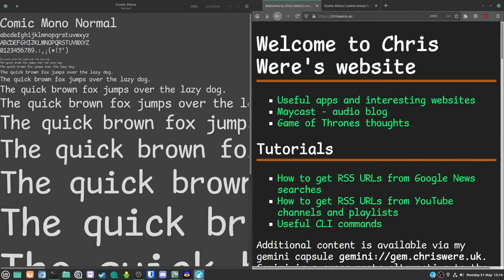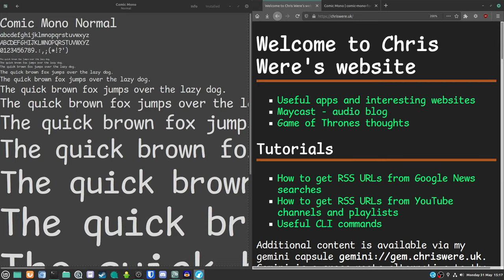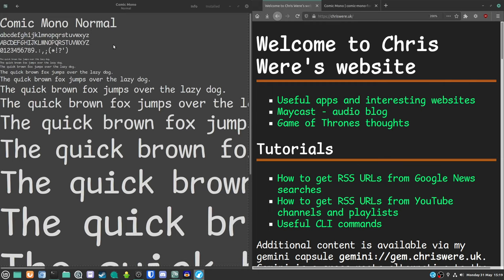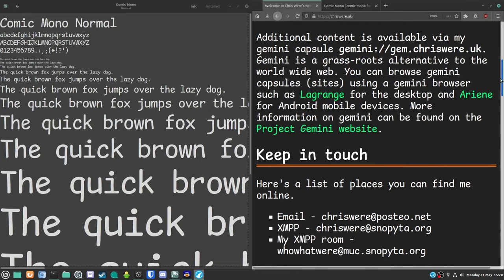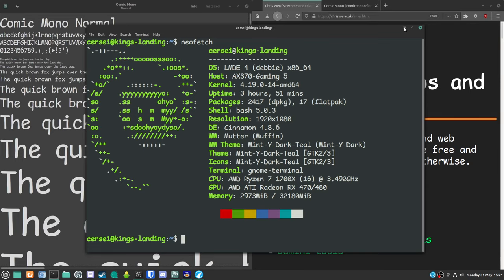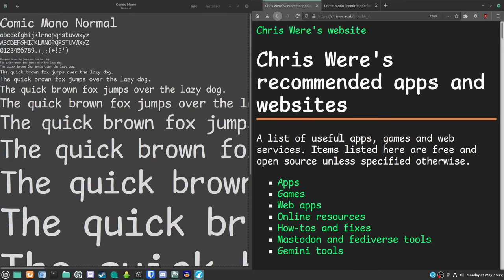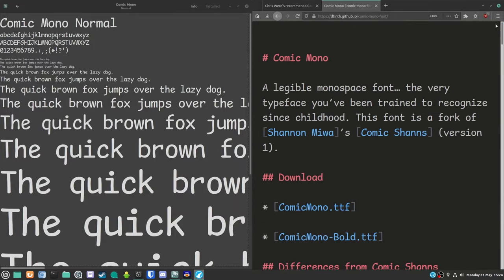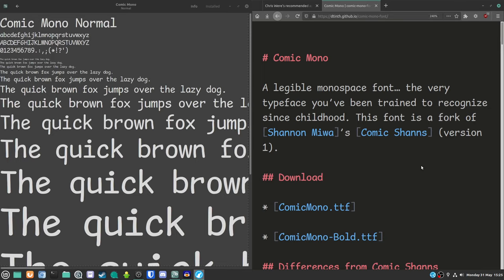Comic Mono font review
"A legible monospace font, the very typeface you’ve been trained to recognize since childhood. This font is a fork of Shannon Miwa’s Comic Shanns (version 1)."